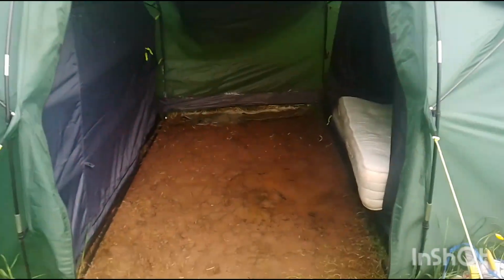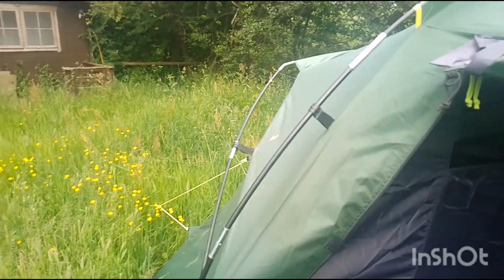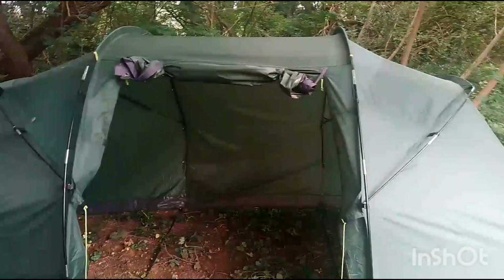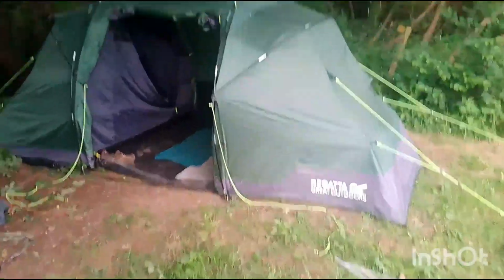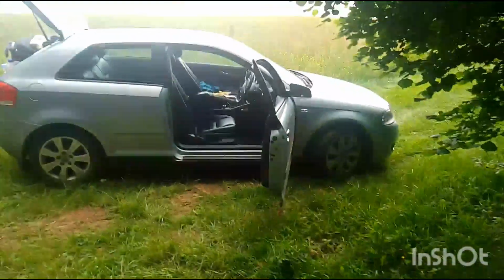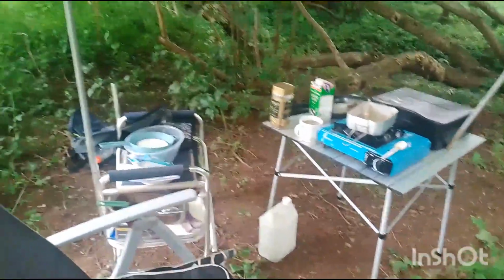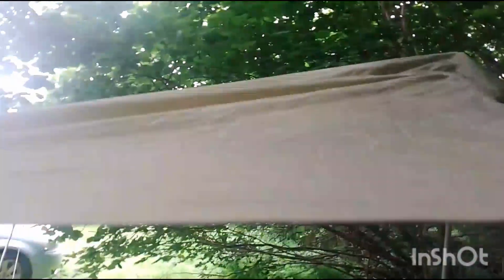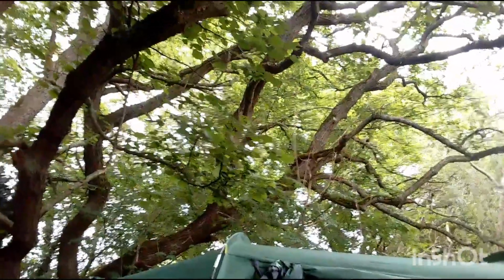Moving tent pitch for the summer months, chaos and hard work.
so that time of year came . so that means a busy day taking down the tent and moving down to the stream, 8 trips all told. the one part of camping I hate.